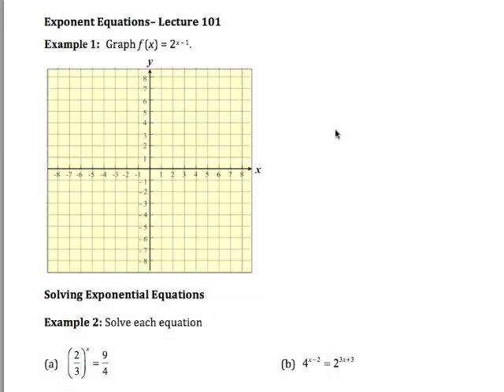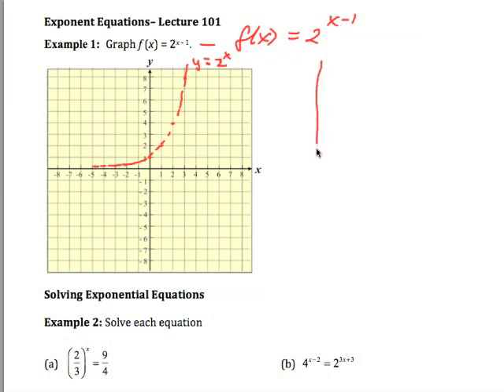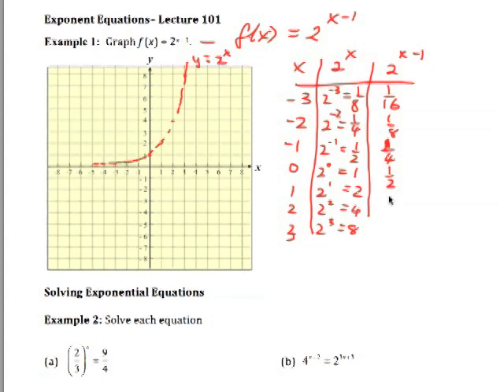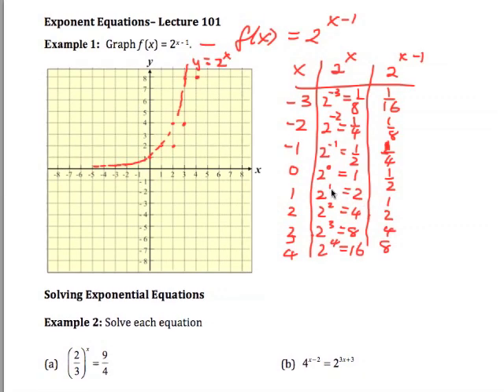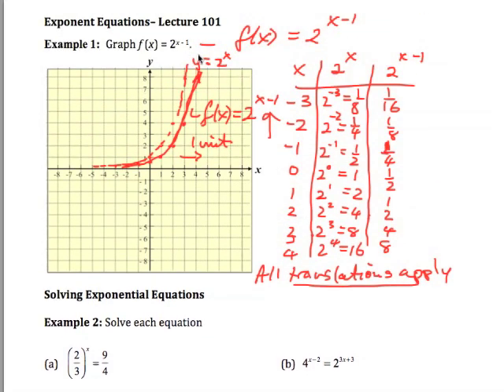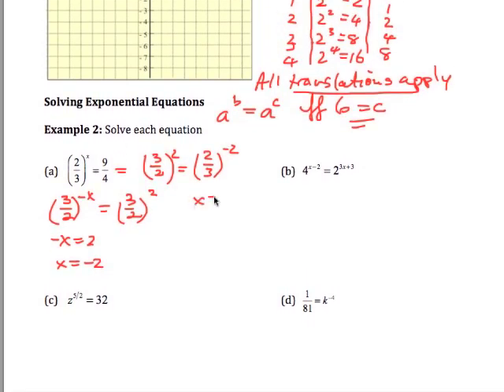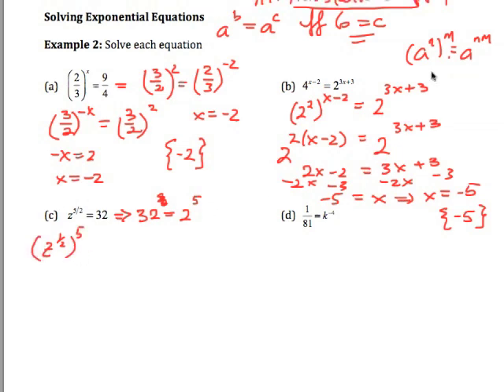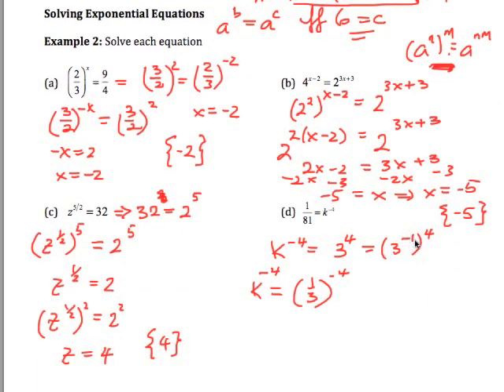Exponential Equations-Lecture 101.m4v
This video discusses the transformations of basic exponential functions and demonstrates how to solve exponential equations.